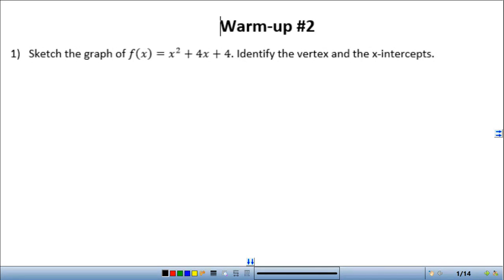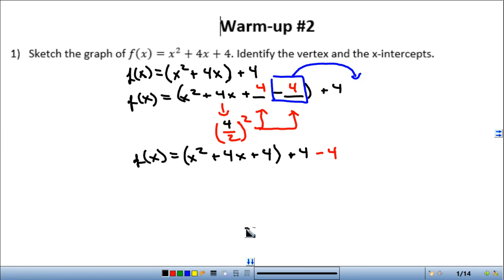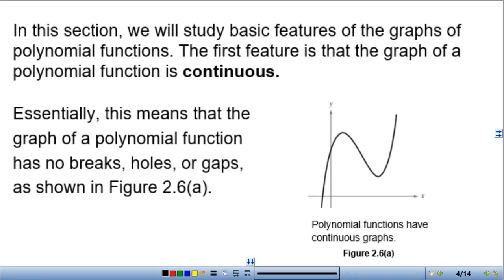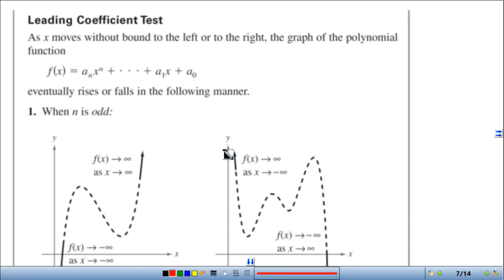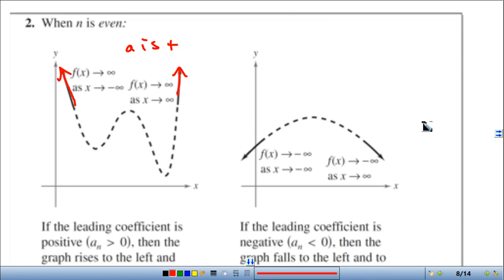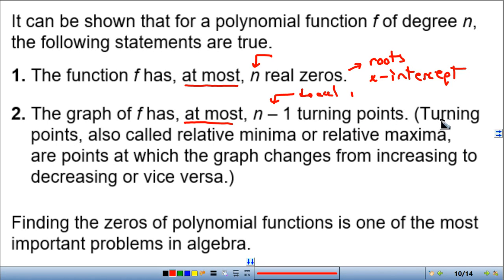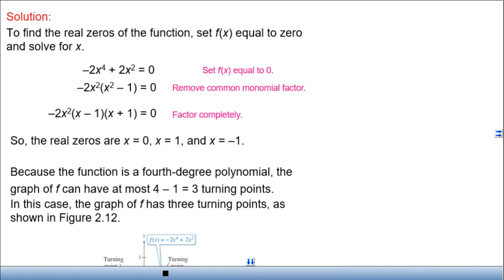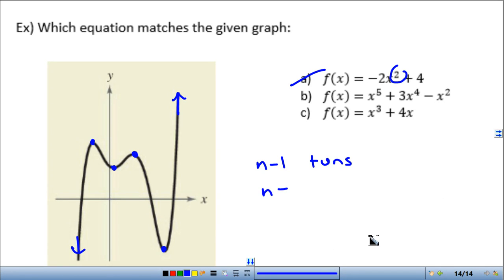Pre-Calculus 2.2 Polynomial Functions of Higher Degree